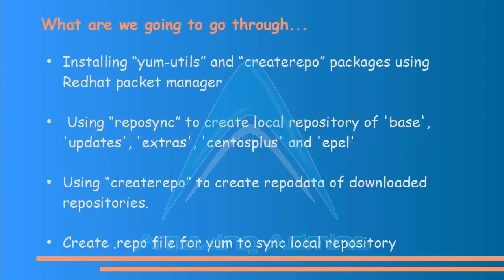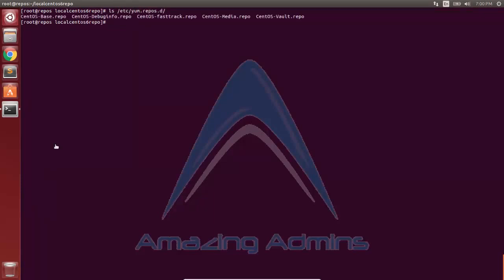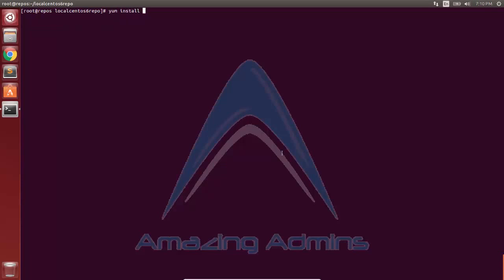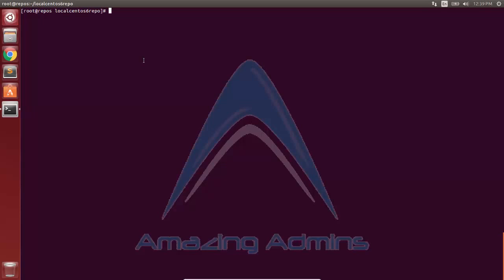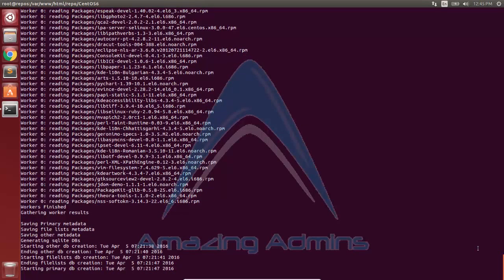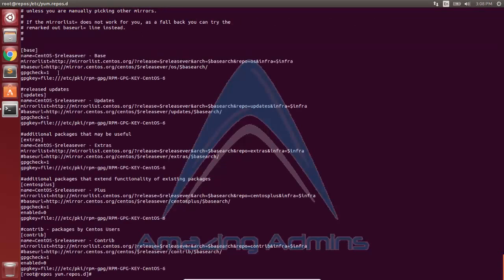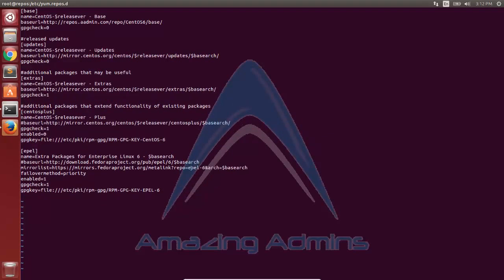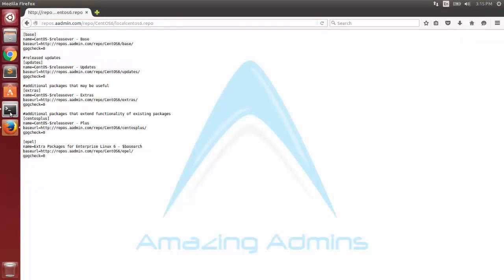Creating Local Repository for Redhat Linux 6 for YUM Packet Manager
What are we going to go through...
- Installing “yum-utils” and “createrepo” packages using Redhat packet manager
- Using “reposync” to create local repository of 'base', 'updates', 'extras', 'centosplus' and 'epel'
- Using “createrepo” to create repodata of downloaded repositories.
- Create .repo file for yum to sync local repository